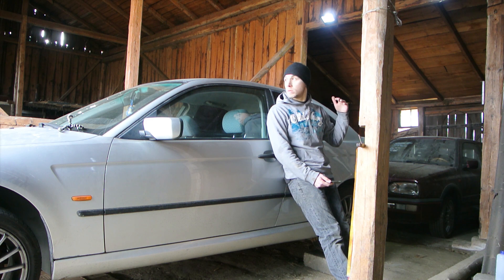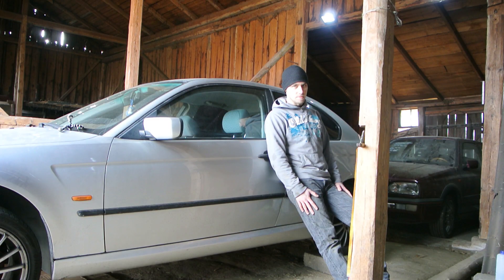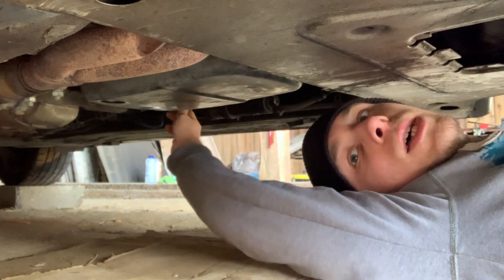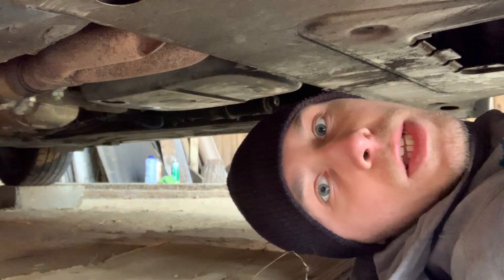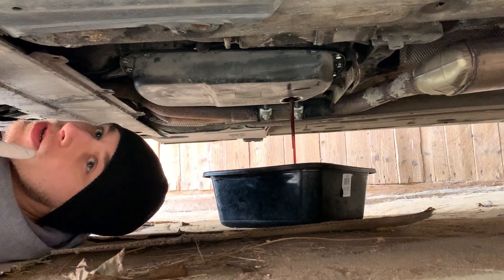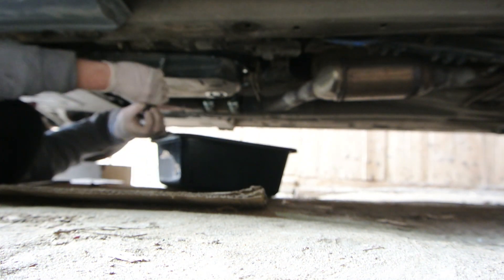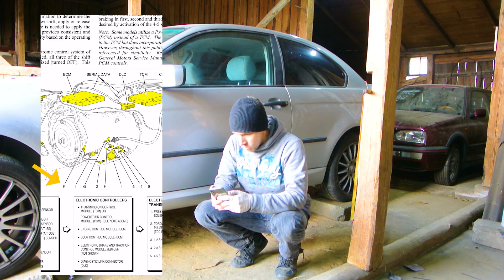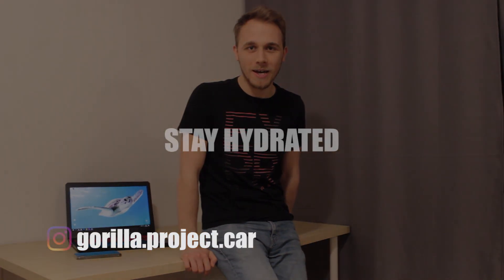AUTOMATIC TRANSMISSION Speed sensor 5L40E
What's up?!  I hope you are fine! I hope you will enjoy and maybe learn something because I did learn a lot only by looking at the insides of the gearbox. What I can tell you is that GM's 5L40E is a sh*tbox...

The issue I had was: after the gearbox oil heated up it threw an error on the dash and the gearbox shifted to third gear. It was impossible to switch gear even manually 🤷🏼‍♂️

When I checked all information about gearbox I used GM's Hydra-matic 4/5L40-E Technician's Guide

Help me out by
🦍 liking
🦍 commenting
🦍 and sharing the video.
 I'd appreciate that a LOT!  🙌

Video cover thanks @ylva.moss